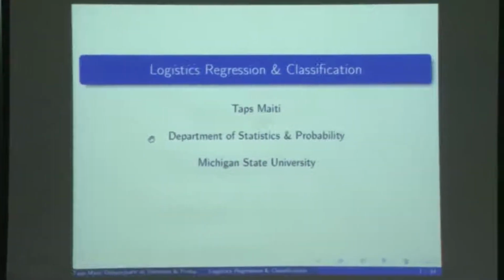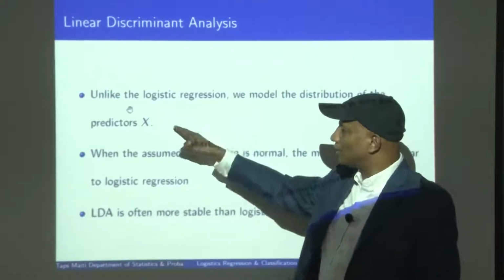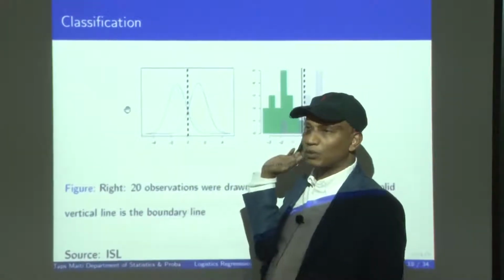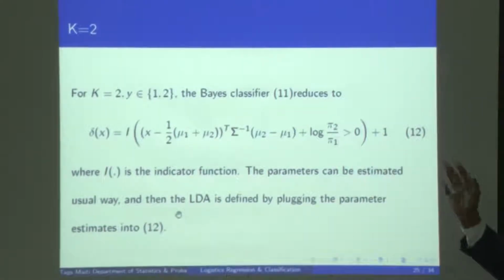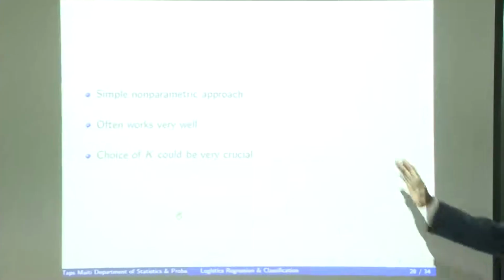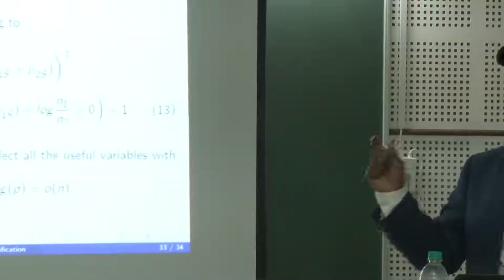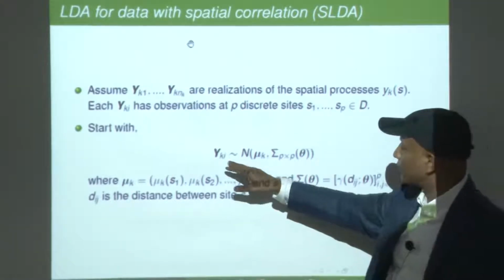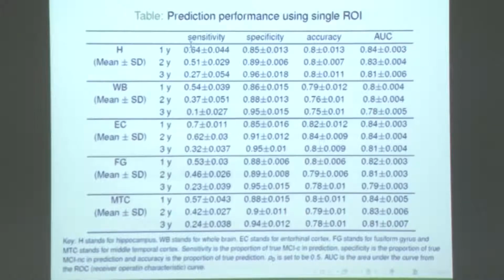Advanced Techniques and Methodologies of Big Data in Science and Engineering (Lecture-12)